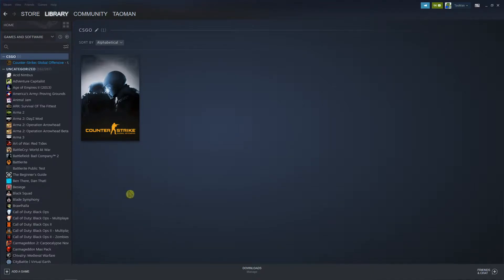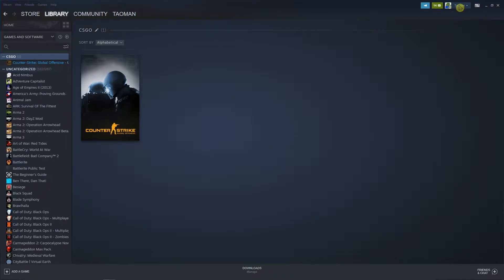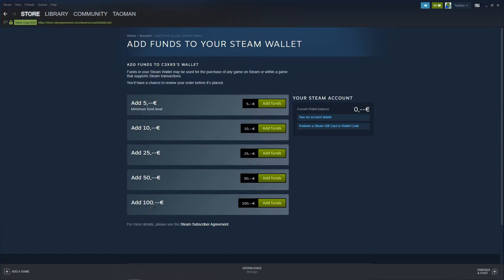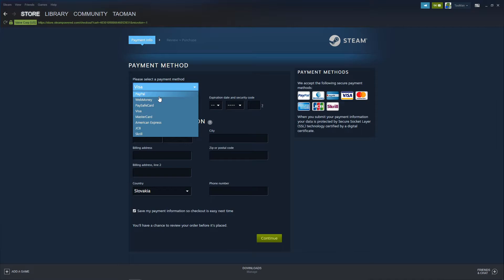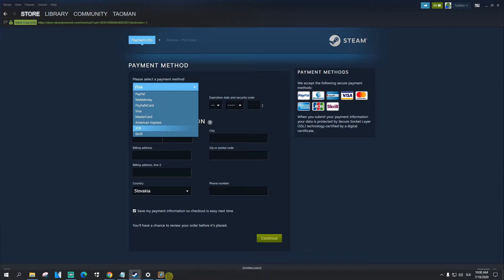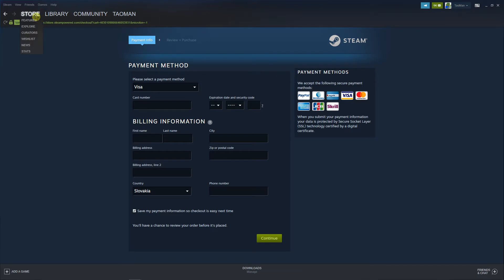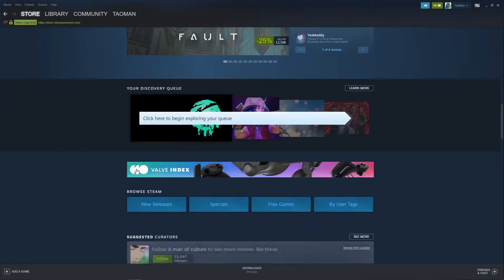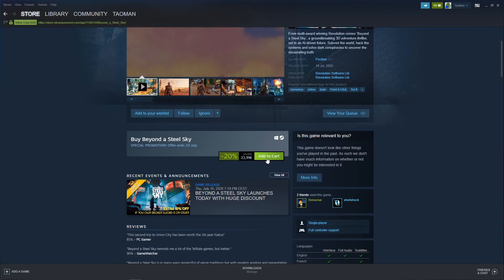How To Add Money To Steam Wallet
GET AMAZING FREE Tools For Your Youtube Channel To Get More Views:
Tubebuddy (For GROWTH on Youtube):

Placeit For Thumbnails Templates:
In this video you will learn How To Add Money To Steam Wallet